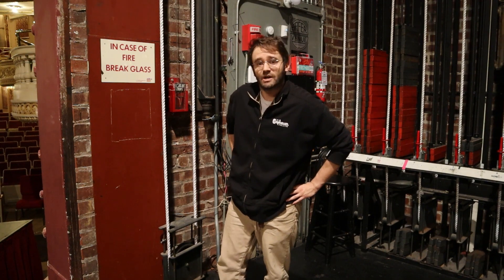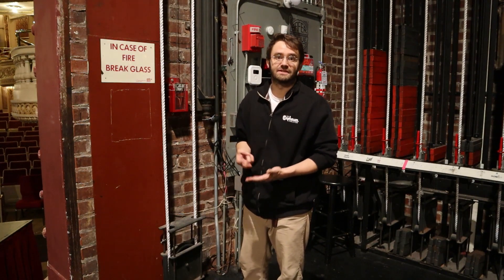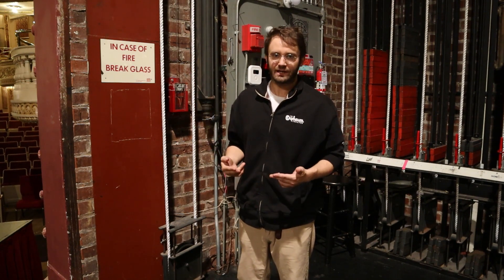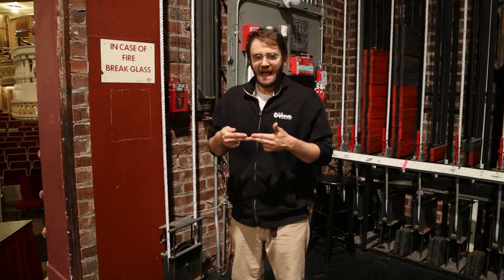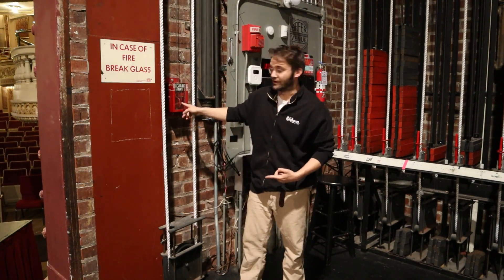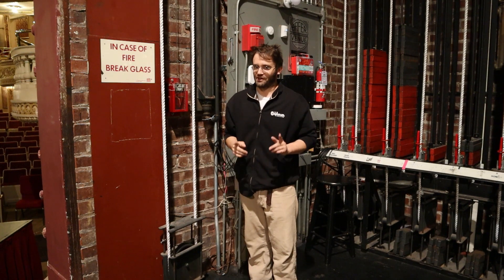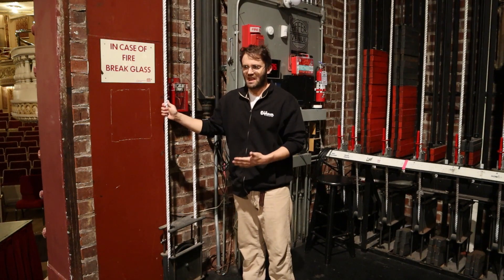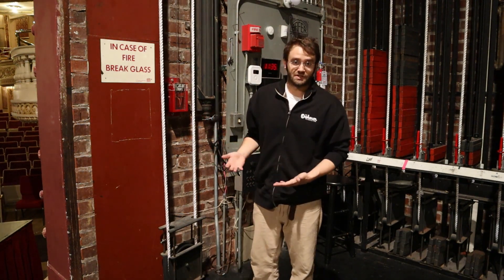Fire Curtain | Technically Speaking with Ross McIntire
On this installment, The Orpheum Theatre's technical director tells us about the fire curtain!

Comment what you would like Ross to technically speak about next!